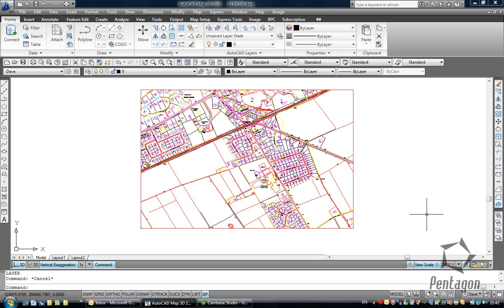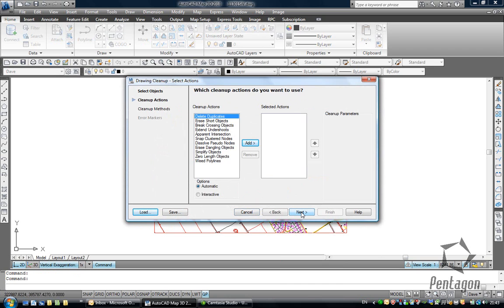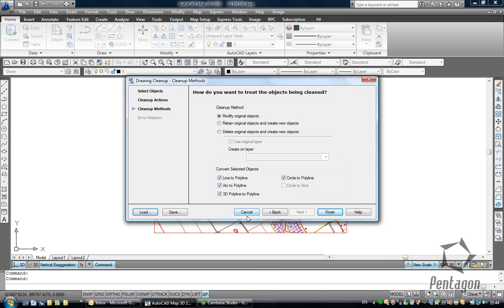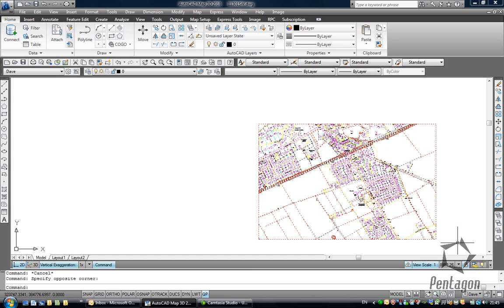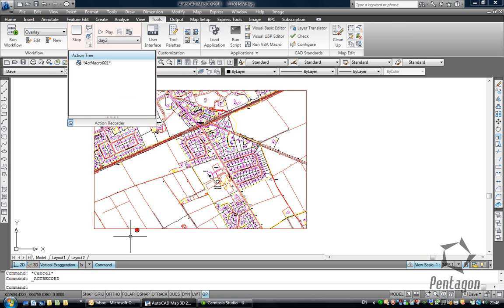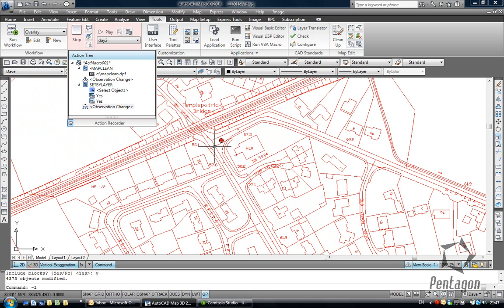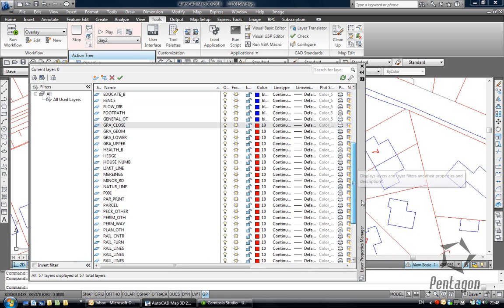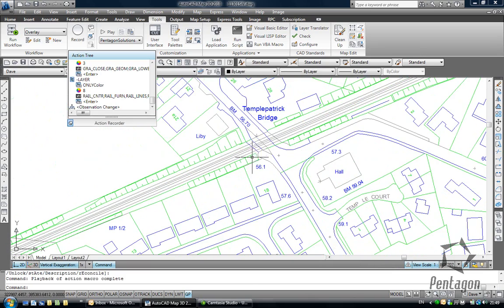LPS-Mapclean-macro.wmv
Cleaning up Map Tiles (Ordnance Survey) Northern Ireland in AutoCAD Map 3D